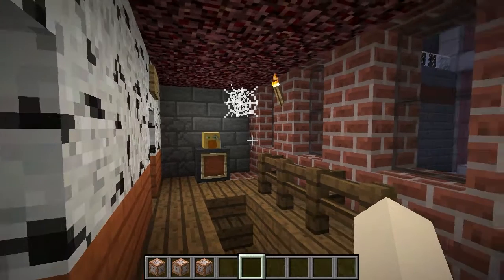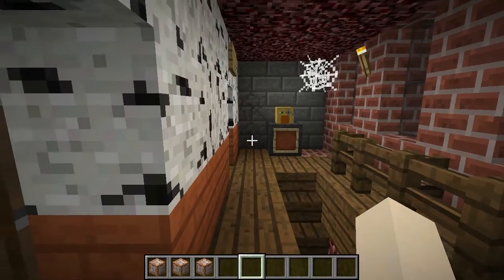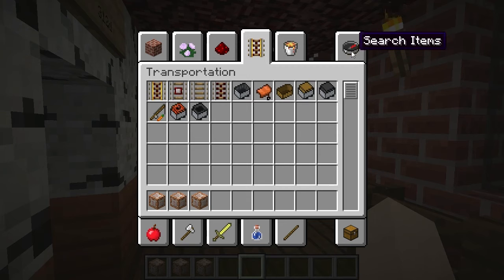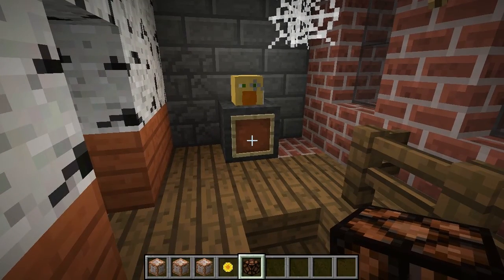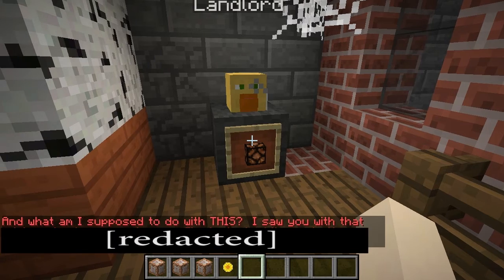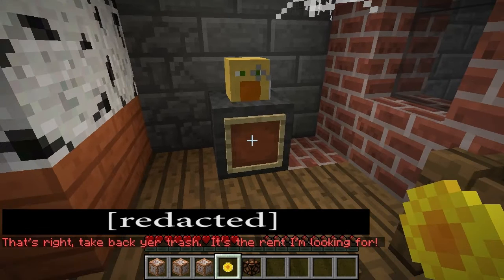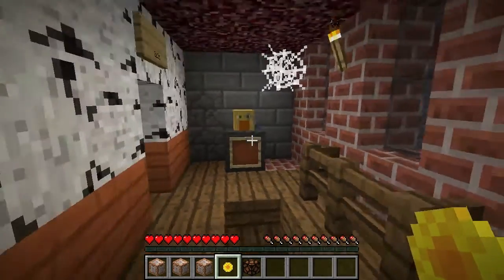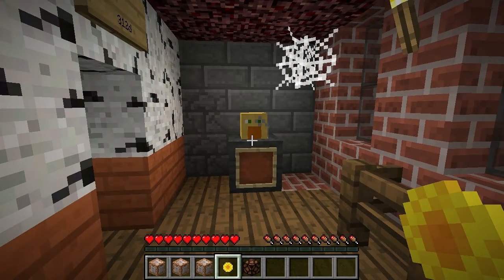Landlord Sneak Peek (Minecraft Vignette)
Sharing a peek at some functionality in my upcoming adventure map for Minecraft.  This will be part of a new series of "Vignettes" built by my self and my Realms build team.